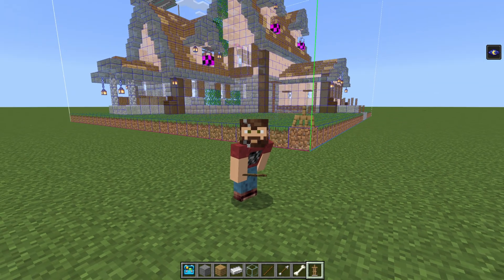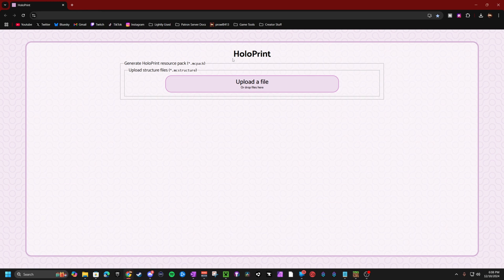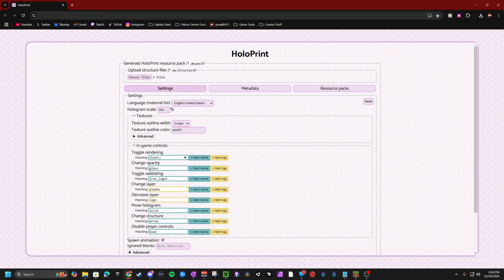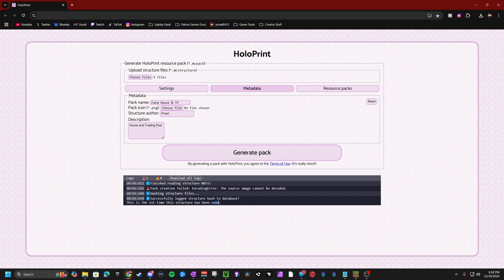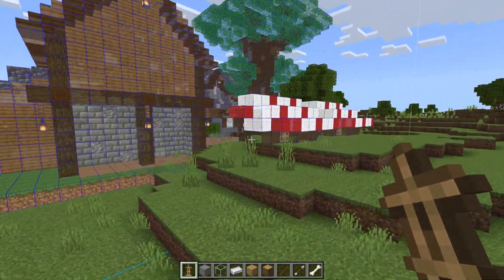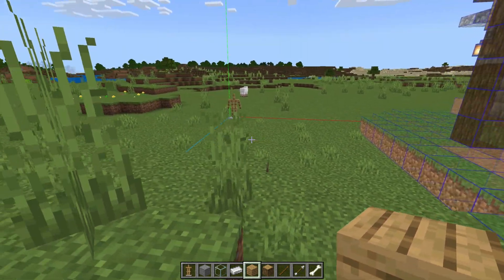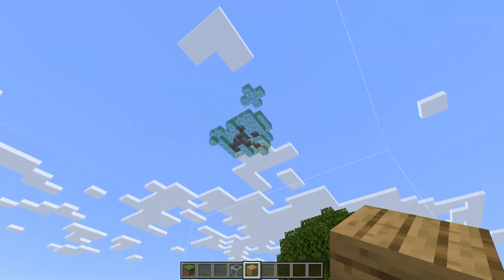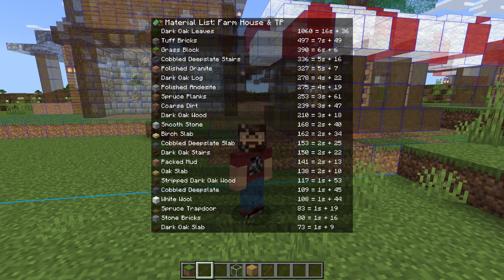Litematica For Bedrock Is HERE! (Better than Structura) | Minecraft Bedrock Showcase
This EXCLUSIVE preview of Holoprint is not available to the public yet. I am working with the creator on some feedback to implement to get it in a great state for a full release. Once it is there, I will do a followup with the website link to make your own holoprints!

This tool will only be fully available on PC/Mobile as it requires you to upload a structure block file to a website to then create the resource pack. The intended workflow is as follows.

1. In a creative test world of some sort you make the build in creative mode (this makes the design/build process much better/easier/faster
2. Once done, you use a structure block to save the build
3. You upload the structure file to the website, it then gives you a resource pack to download
4. You load the resource pack either to your world, or to global resources to use on someone elses world, realm, or server

This is a RESOURCE PACK, it does not disable achievements!

Code: Prowl